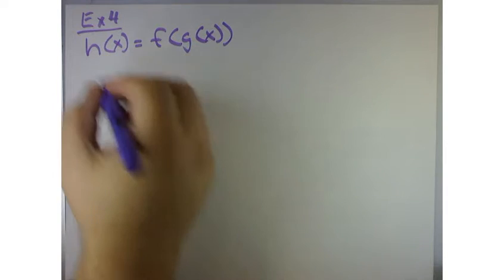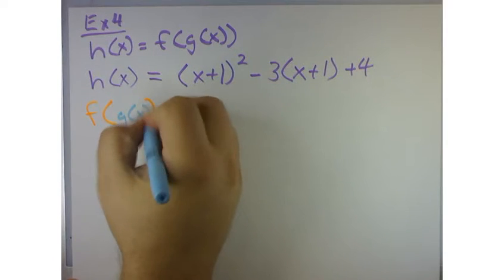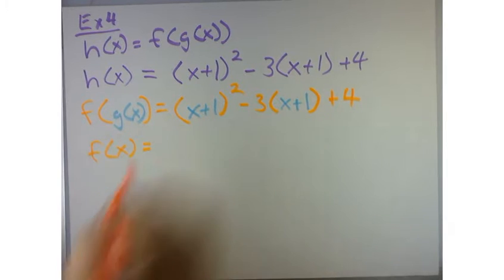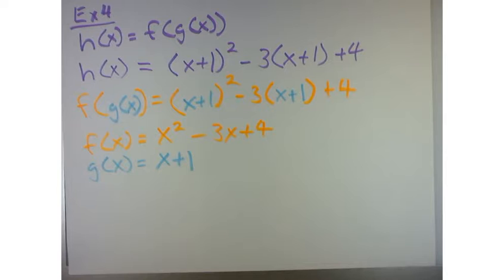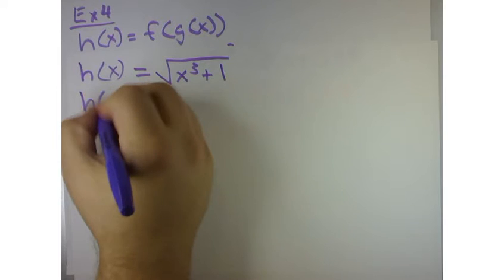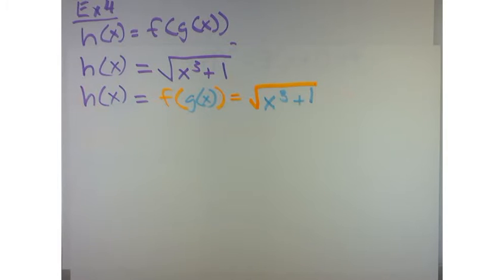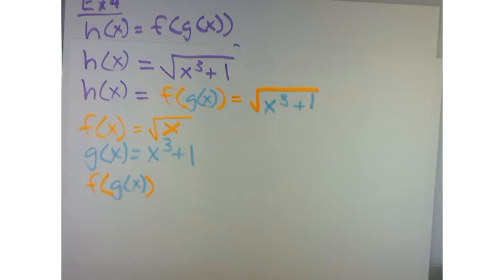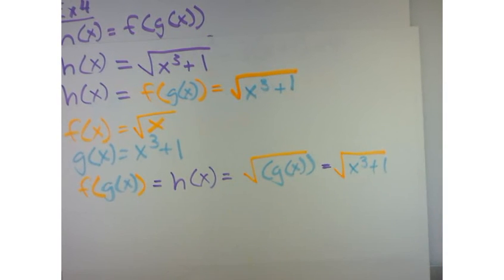Precalculus 1.4 Composite Functions Ex. 4